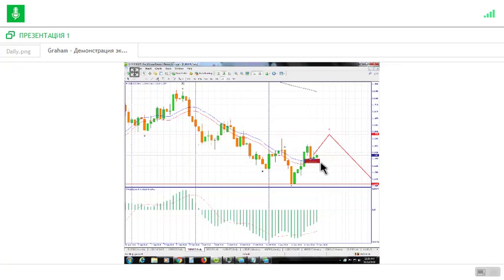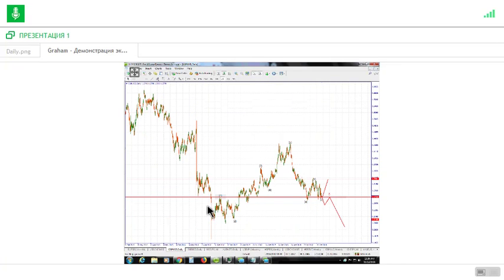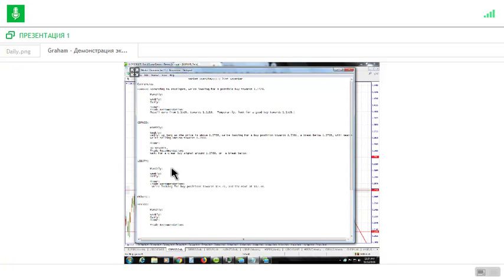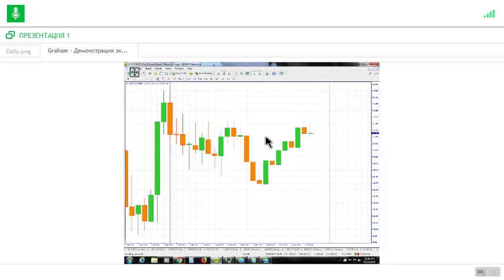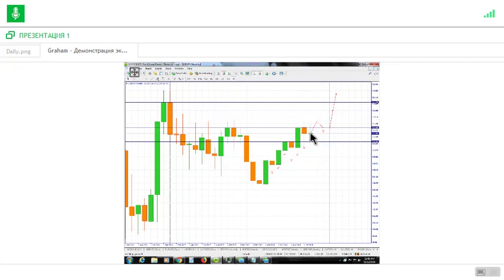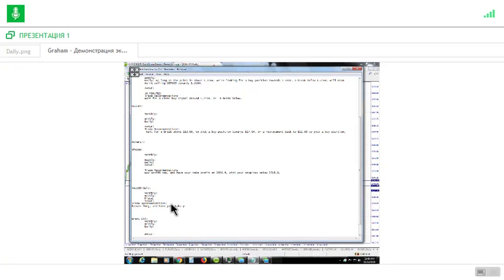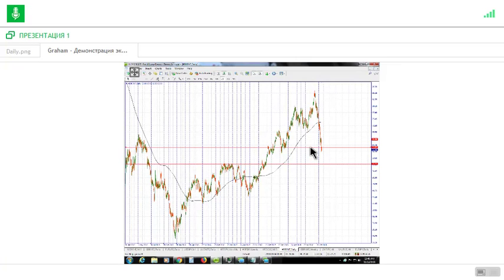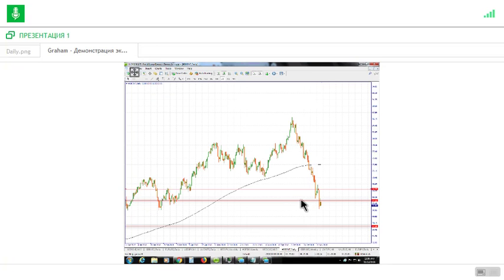Forex Market Overview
Learn the main Reason I'm buying the US Dollar